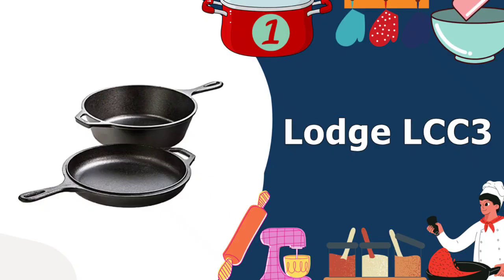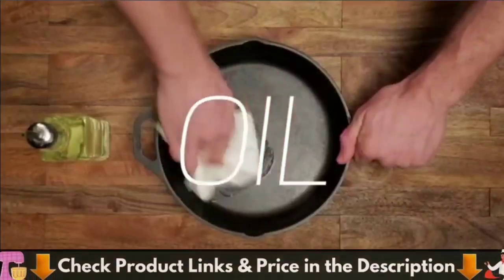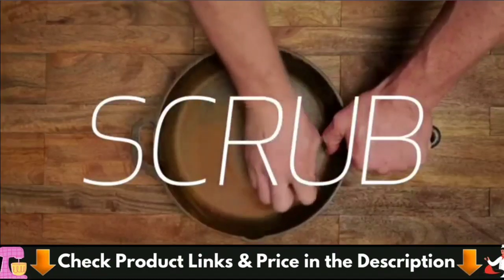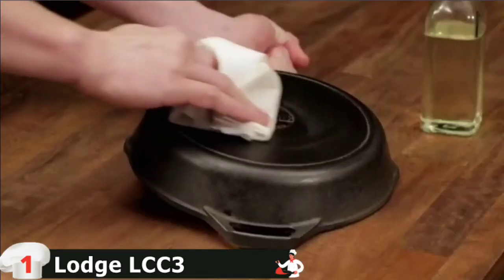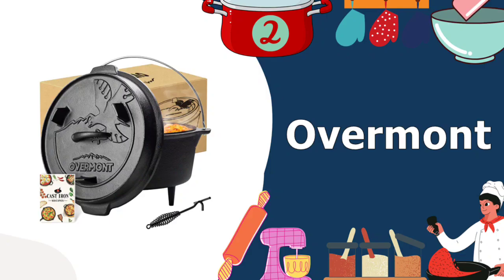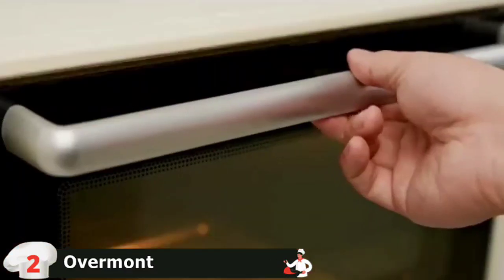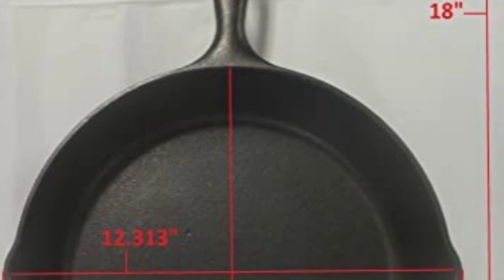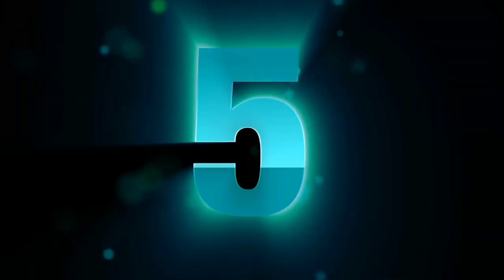Best Camping Cookware for Open Fire in 2023 👇 Top 5 Reviewed!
Are you searching for the best camping cookware for open fire of 2023? Check out the Top 5 camping cookware for open fire we found so far. These are absolutely the best in terms of quality, performance, value, price, and versatility. Check below links for price & purchase: ▼

WHAT WE DO: In this best camping cookware for open fire reviews, we've researched the best camp cookware on Amazon saving you time and money so you can make an informed buying decision. All the kitchen tool links are applicable in USA, UK & Canada. This top 5 contestants ranged from compact and affordable to large and expensive. So, you can easily pick the best on your choice and budget.

Related Topic: